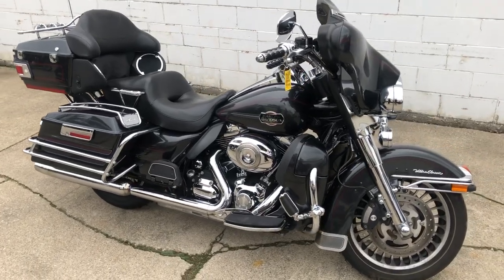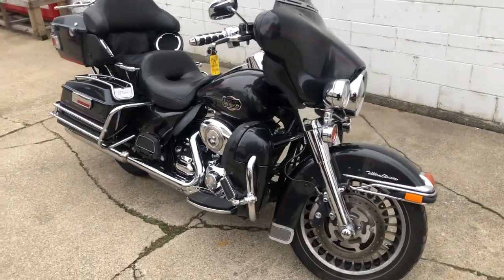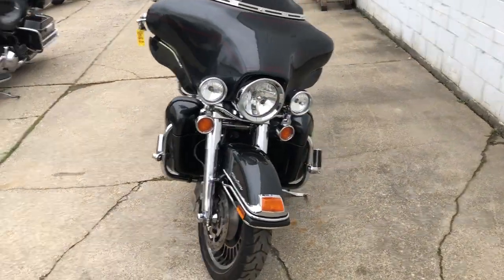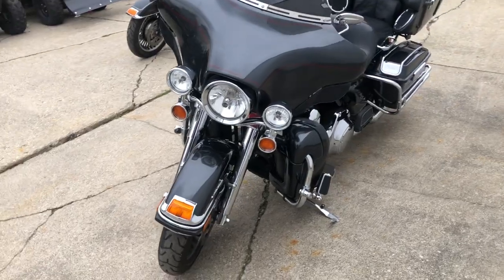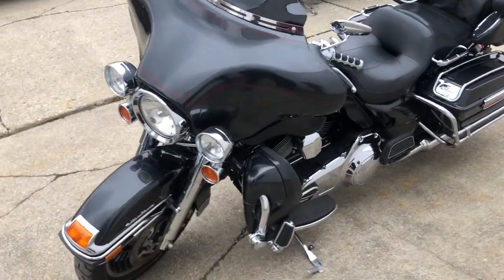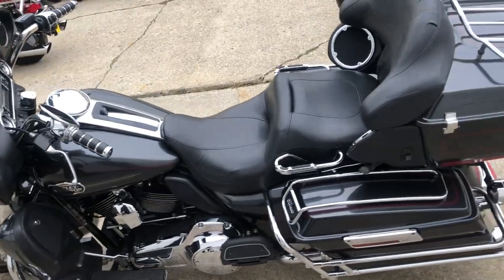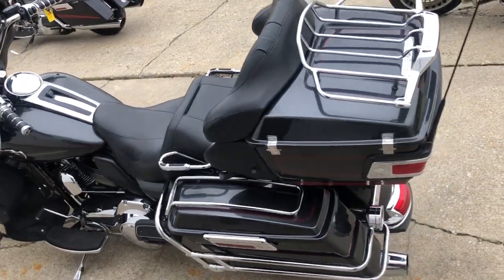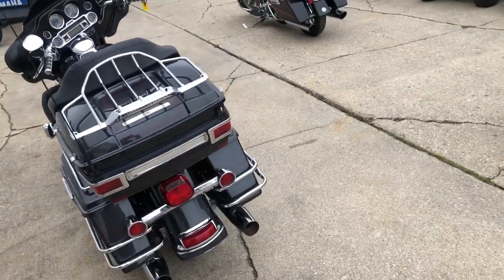USED 2009 HARLEY ULTRA CLASSIC FOR SALE IN MI WITH OVER $1,000 IN CHROME! U7212